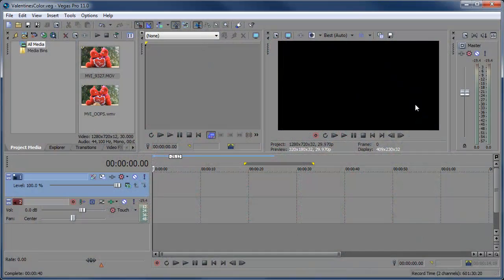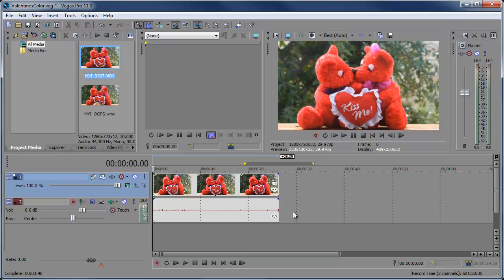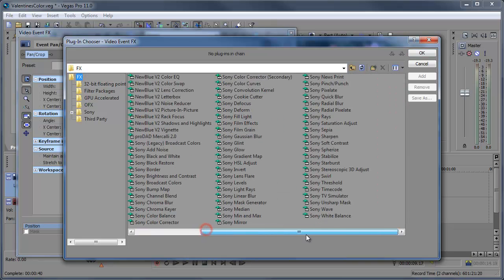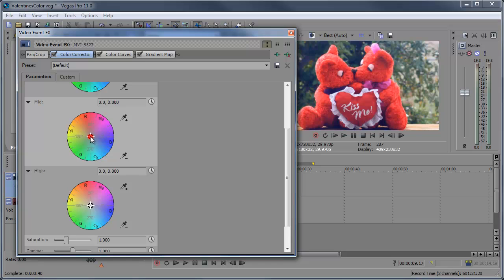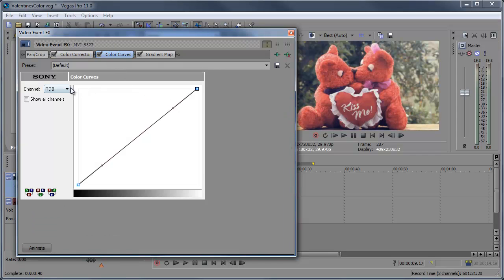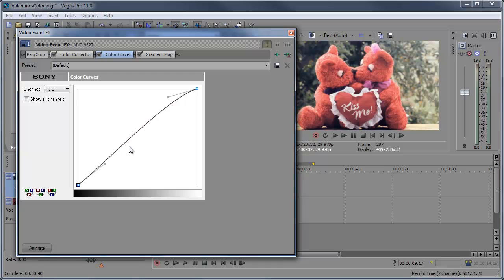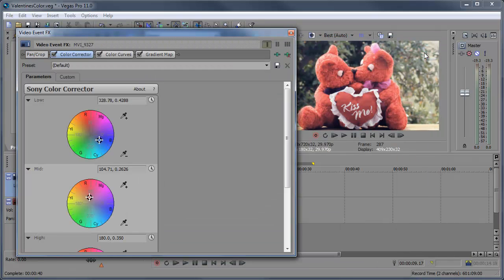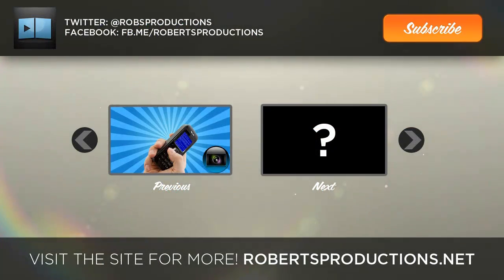Sony Vegas: Vintage Valentine's Effect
In this tutorial, I'll show you how to create a neat looking vintage Valentines effect in Sony Vegas Pro 11. You'll also learn how to group Event FX into their own presets.